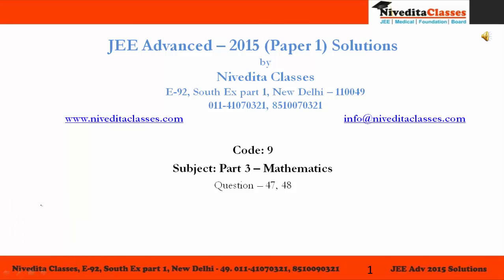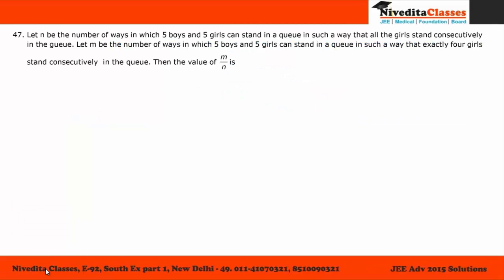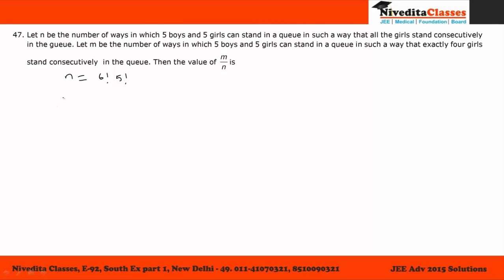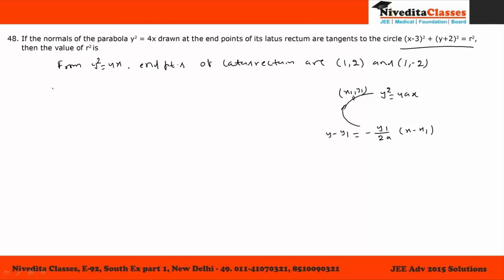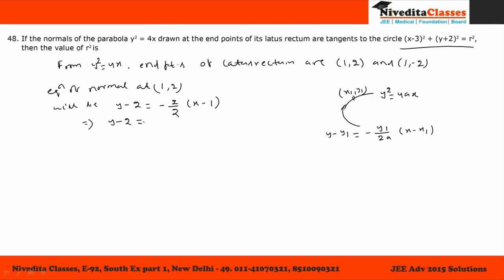JEE Advance Solution 2015 Nivedita Classes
JEE Advance 2015 Mathematic Video Solution by Nivedita Classes | Video Solution for JEE Advance 2015 Mathematic Question No. 47, 48 | Descriptive Solution for JEE Advance 2015